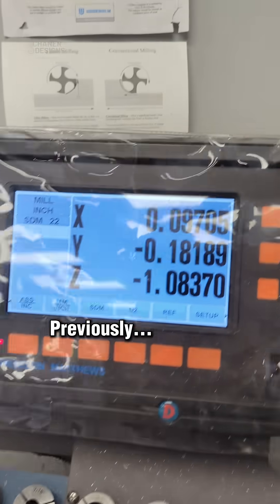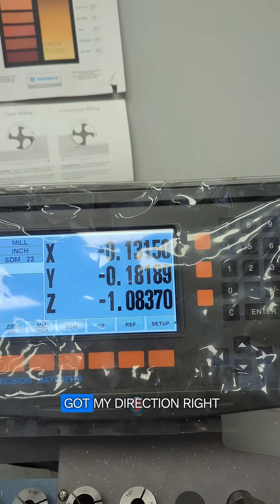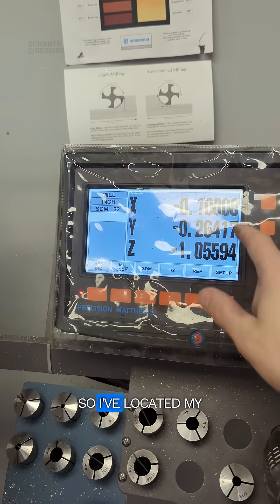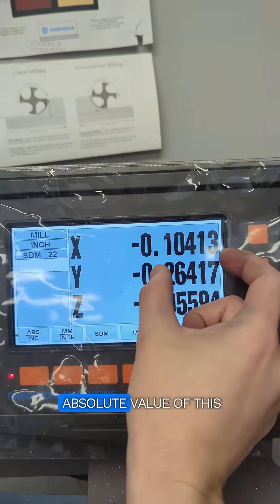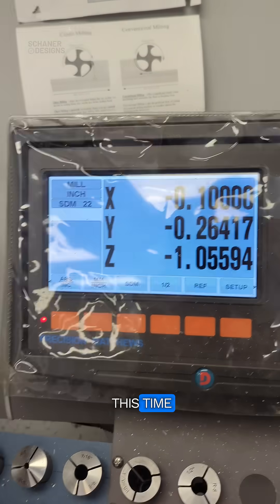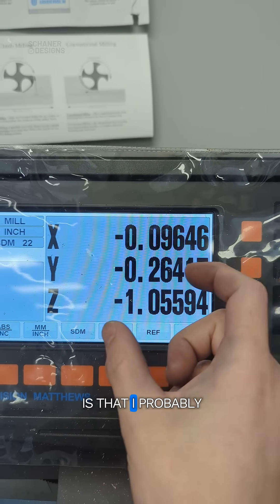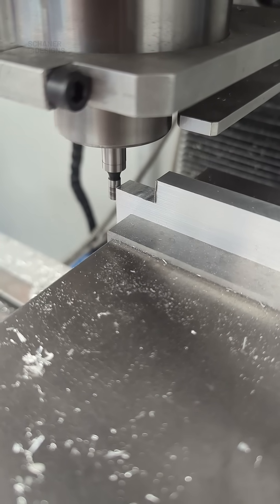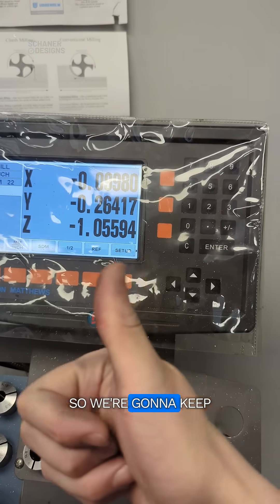Part 4 of the Edge Finder series time to put it all together.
Now that you understand how the edge finder works and when to use positive or negative on your DRO, lets apply it. In this video, I walk you through a complete edge-finding process on the mill, using the DRO to zero accurately. You'll see each step from touching off to dialing in exact coordinates.

Perfect follow-up to Parts 1-3
Learn how to set zero correctly using your readout
Real-time tips for accuracy and confidence at the machine

Make sure to check out the earlier parts if you're new to edge finding!